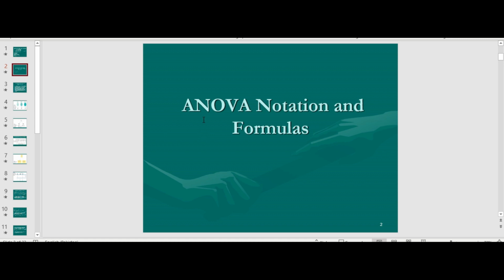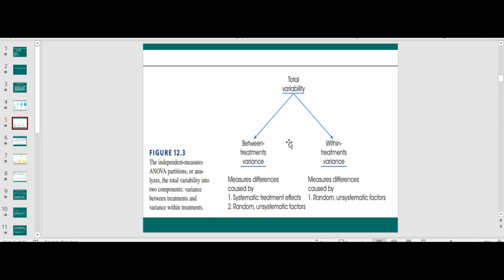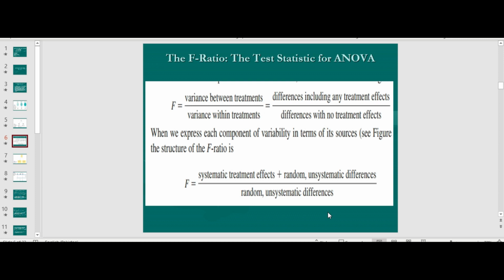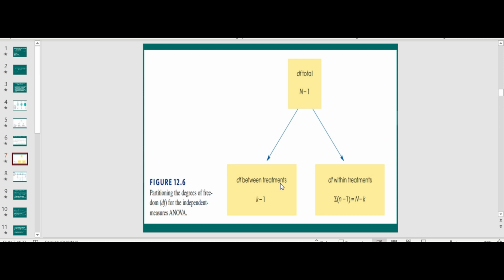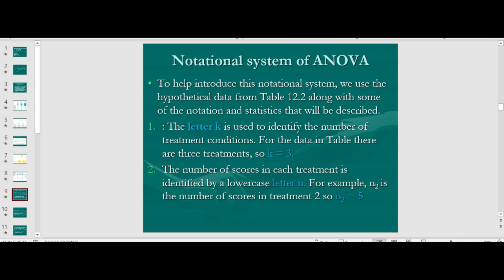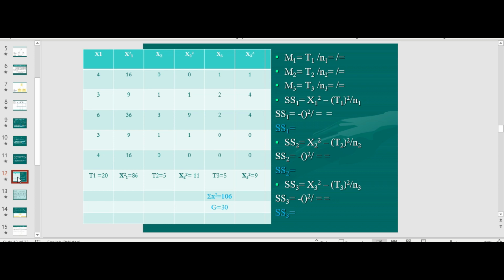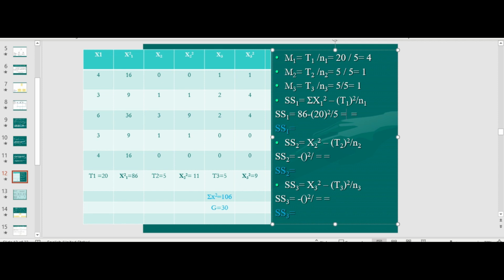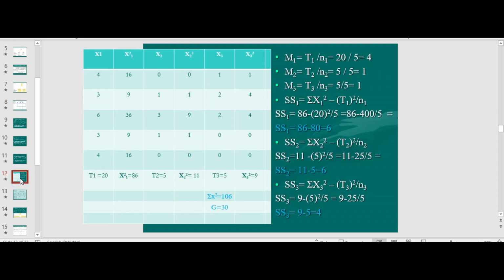ANOVA Notations and Formulas part A